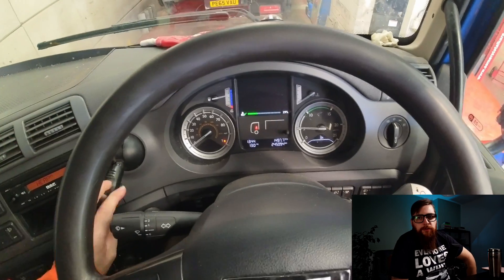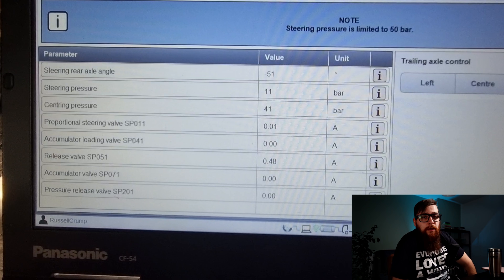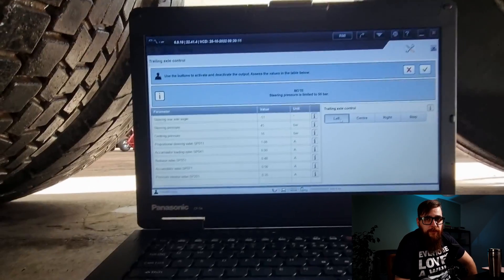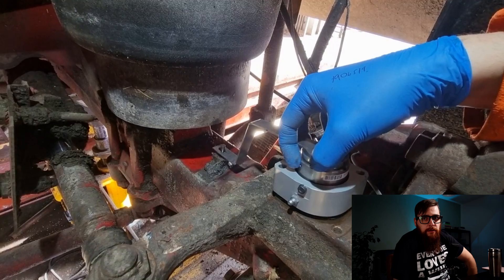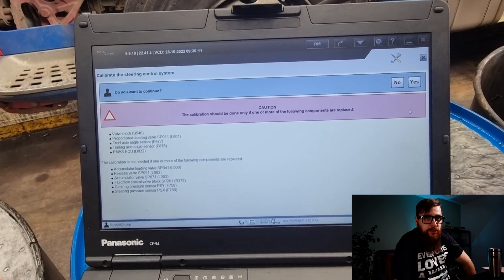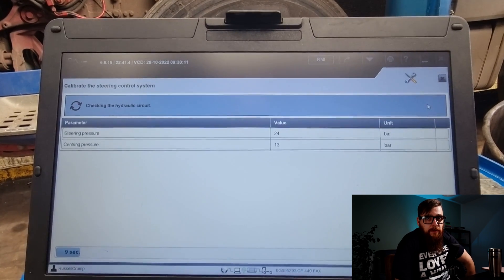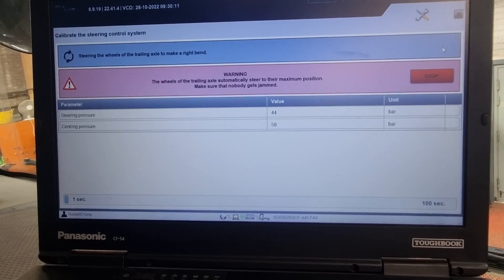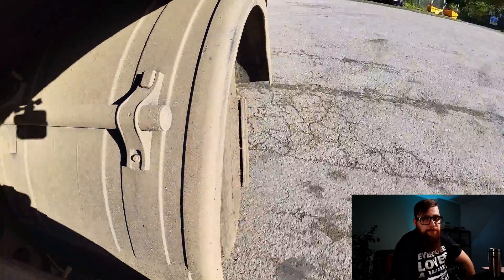but it's STEERING from the REAR. DAF EMAS angle sensor and calibration.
well I finally got a rear steer fault I remembered to film, EMAS stands for  Electro-hydraulic Multi Axle Steering.
it controls the trailing axle steering opperation on _FAN_ and _FAX_ chassis configurations.